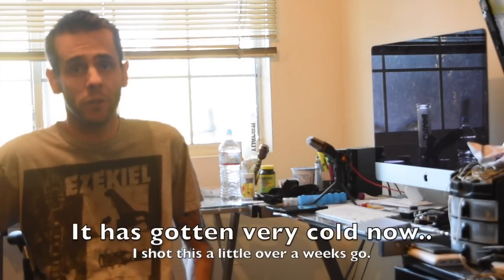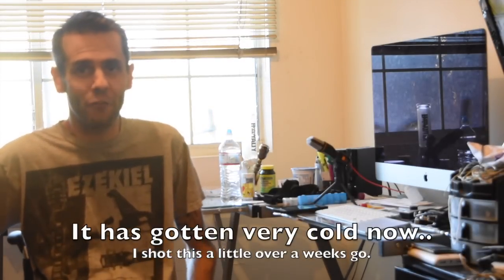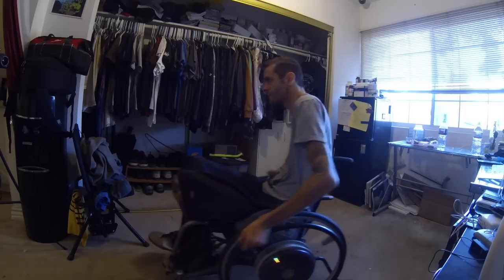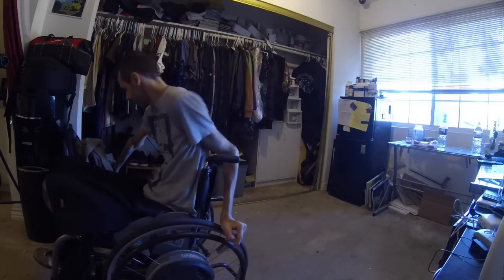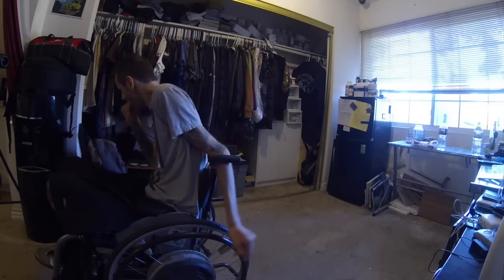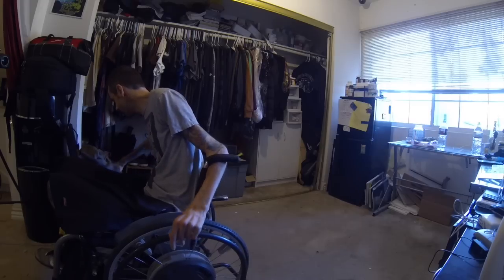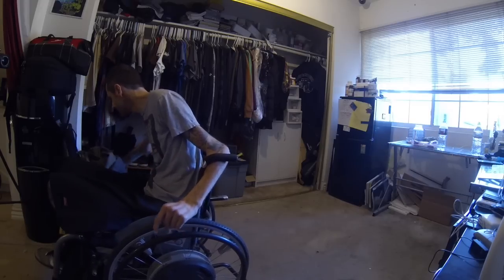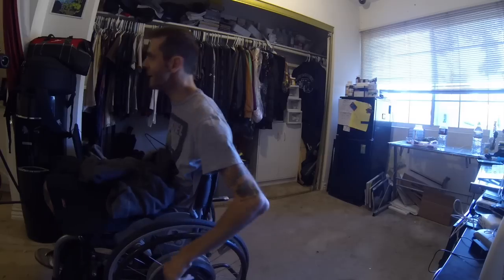C5 C6 Quadriplegic - Getting sweatshirts on and off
Live To Roll - I show a couple different ways to get on and off sweatshirts. I show both a regular hoodie and a zip up hoodie, I very rarely wear any bigger/thicker jackets but when I do they usually require me to get a little help.

Hope the video helps you stay warm and comfortable during the coming winter..